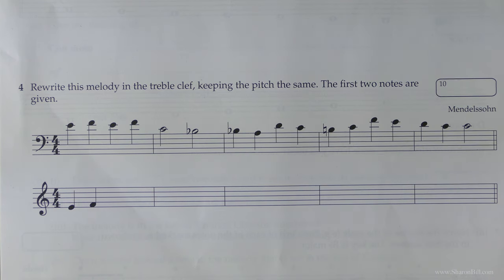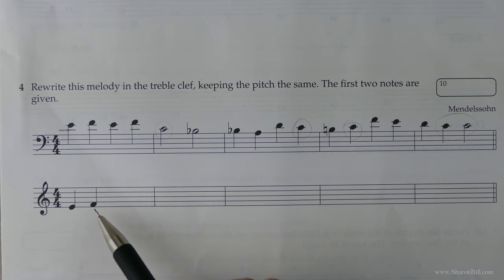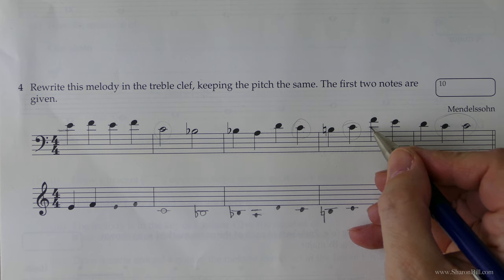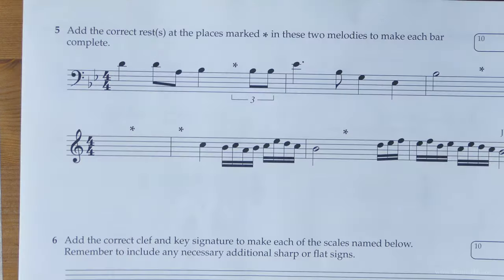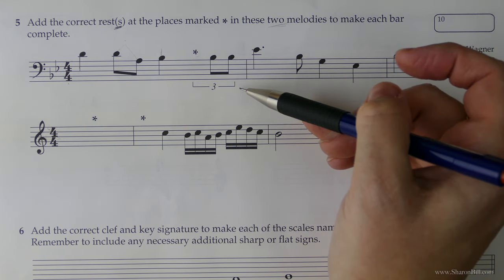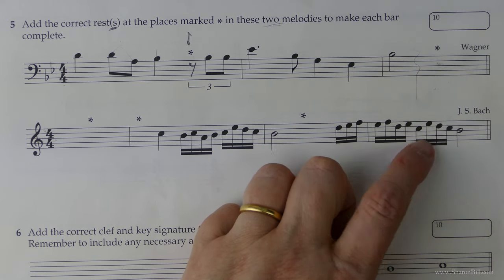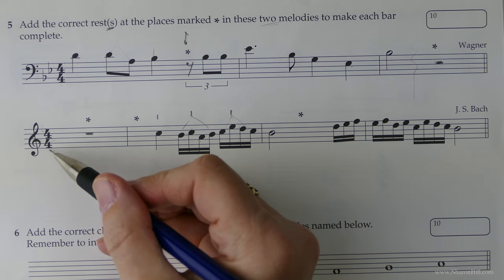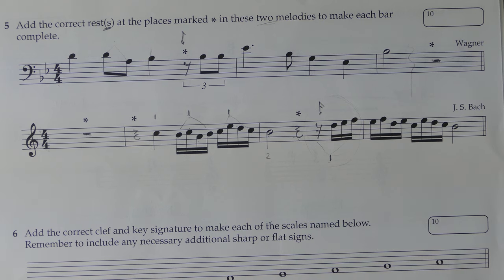ABRSM Music Theory Grade 2 Past Paper 2014 A Part 2 with Sharon Bill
Welcome to my Music Theory Tutorials. In this music theory lesson I continue to work through the ABRSM Grade 2 Past Paper A, 2014. I explain how to thoroughly read and answer each question, showing you how to achieve top marks in your ABRSM Music Theory Exam.